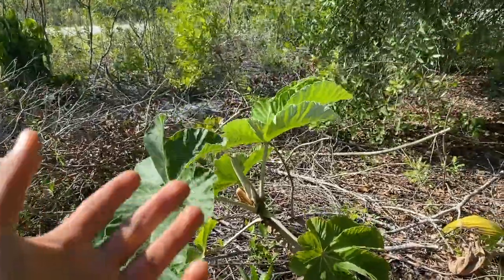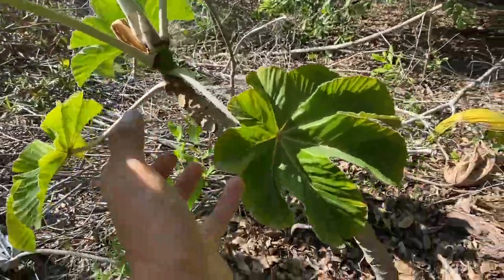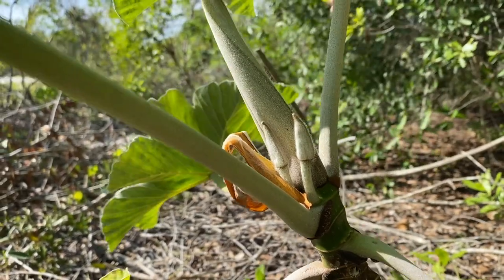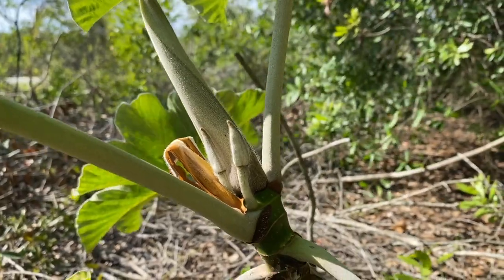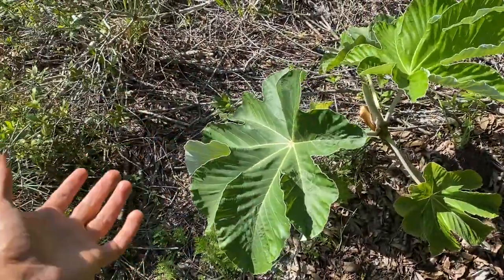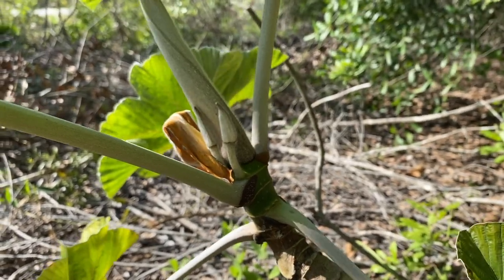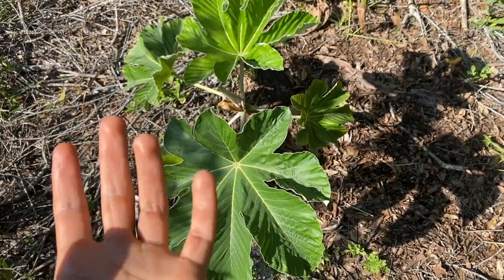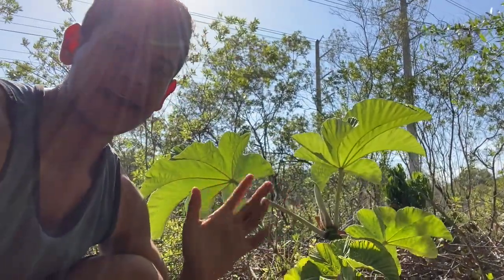Cecropia tree flower buds | Cecropiaceae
Hello everyone, in this video we will take a closer look at the cecropia flower buds. This cecropia tree is starting to show signs of its flowering and fruit process.

This cecropia tree was planted about 3-4 months ago. It has barely received any water and has been tolerating drought very well. The cecropia pushes out new growth and flowers despite it not getting the best care.

Cecropia tree produces a fruit that is very delicious but the tree can grow to a colossal size.

We will do an update once the cecropia begins to flower & fruit for us.